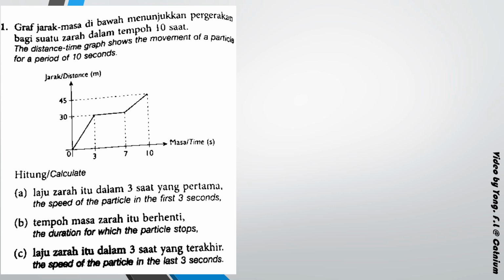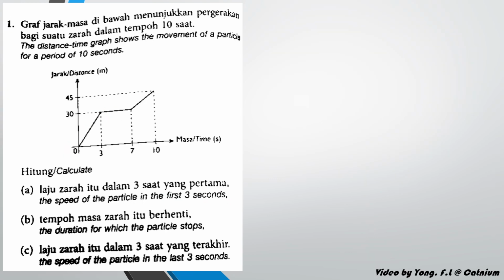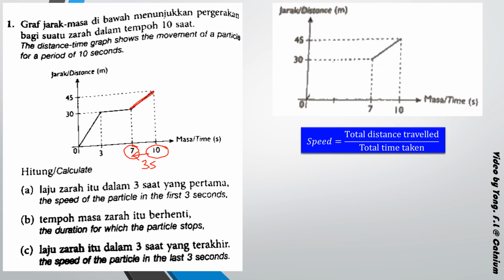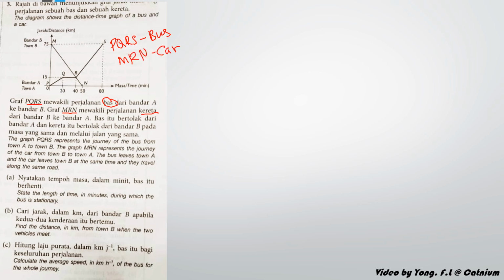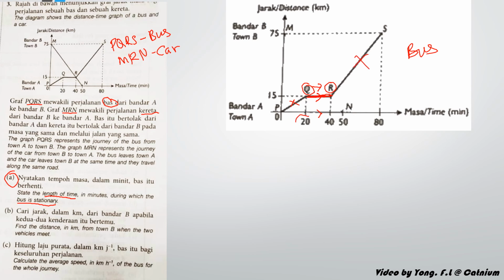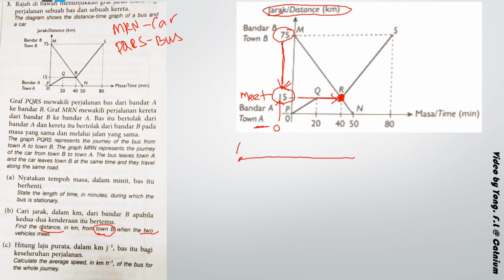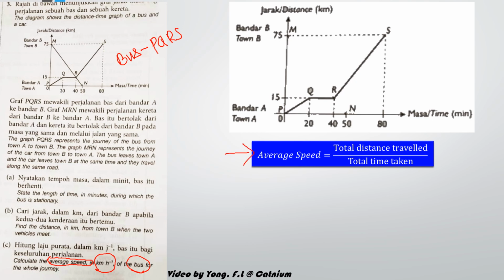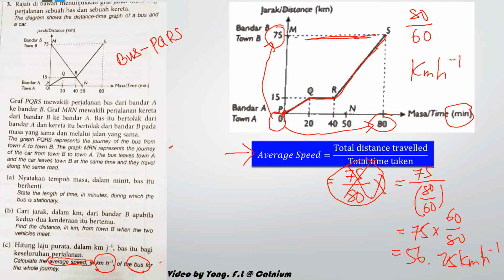Gradient and Area Under a Graph Question explain 2